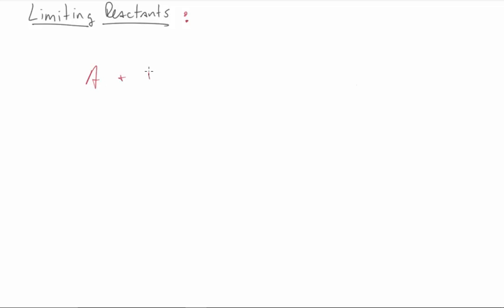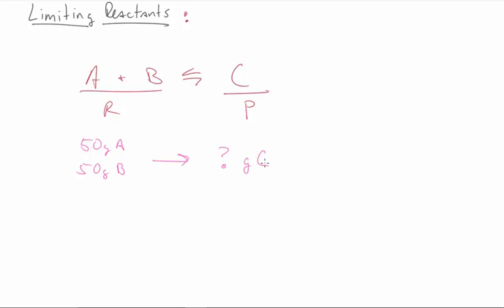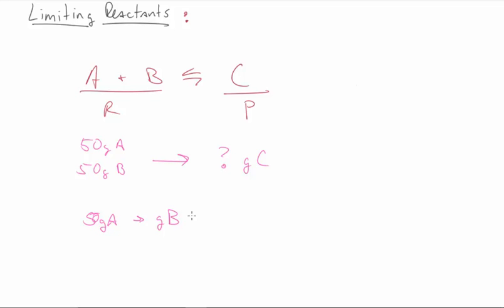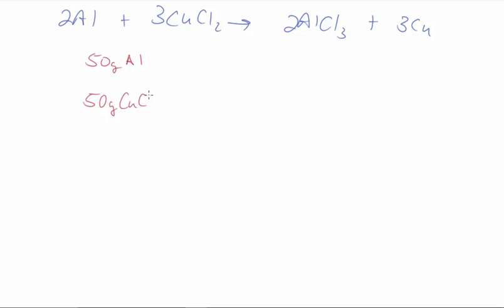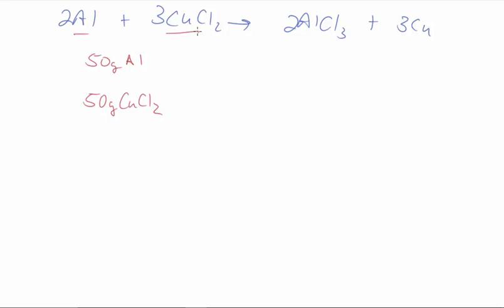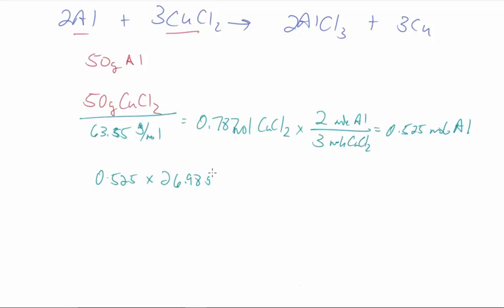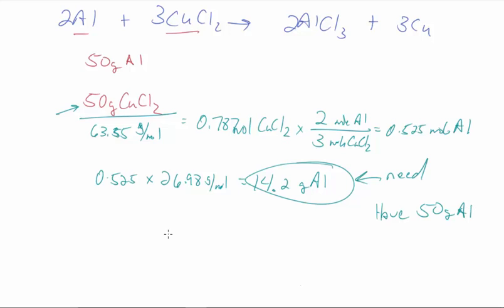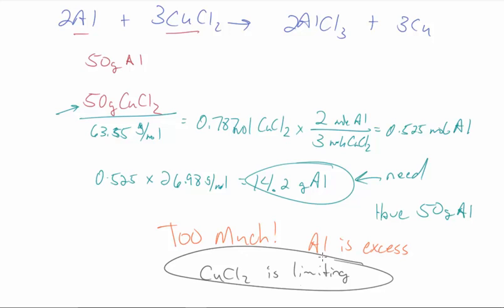PreAP Chem Limiting reactants